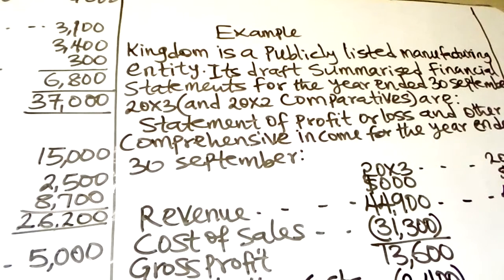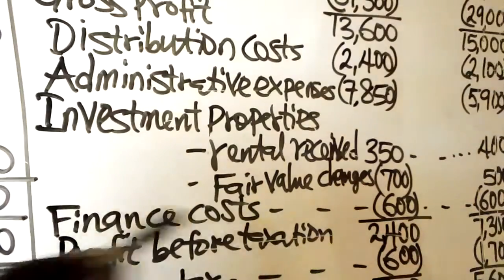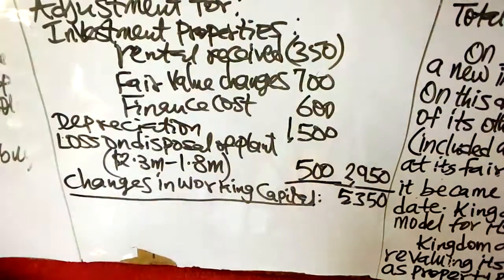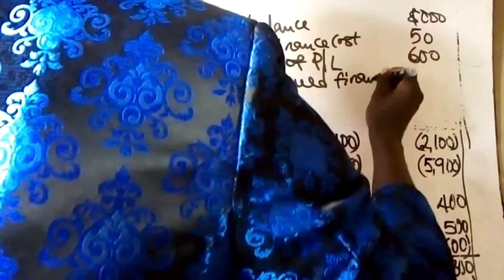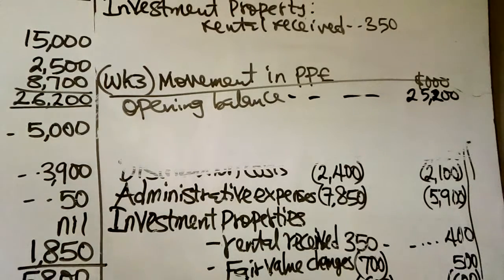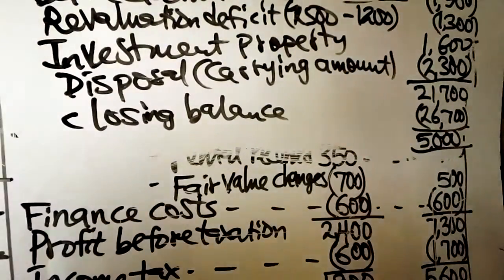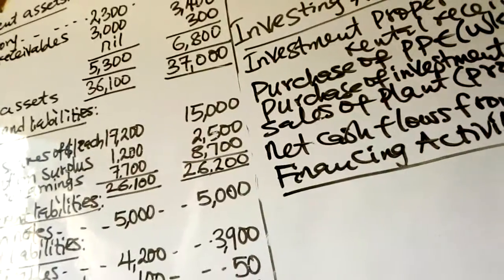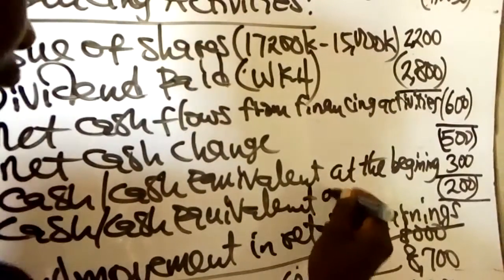Statement of Cash Flows IAS 7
This video solves past ACCA examination question on statement of cash flows IAS 7 using indirect method in an easy to understand approach.